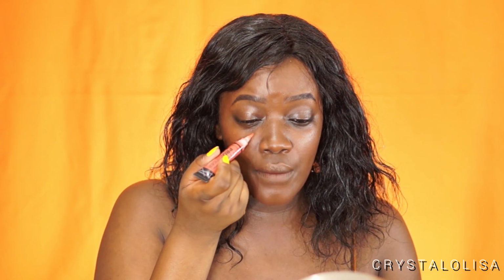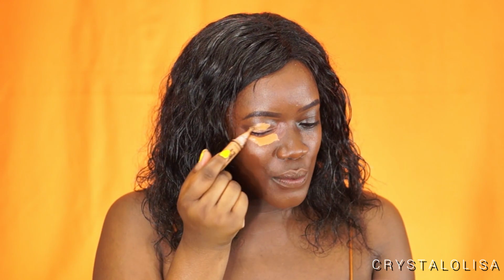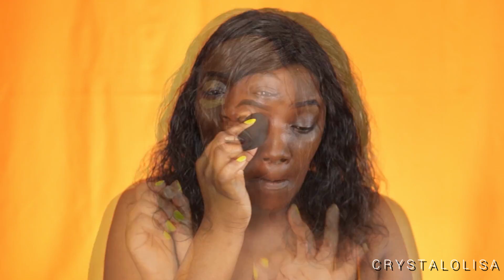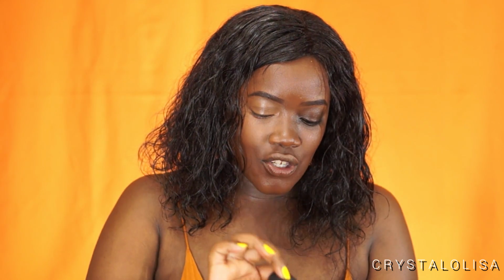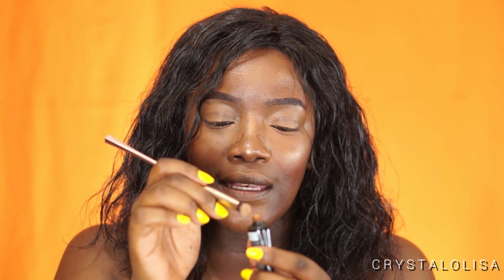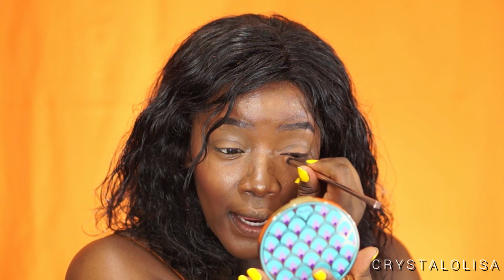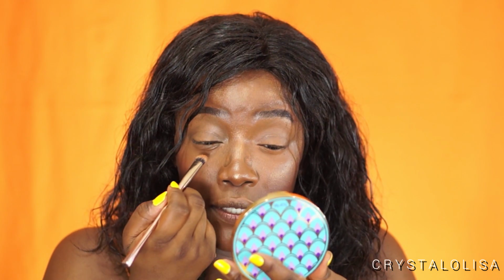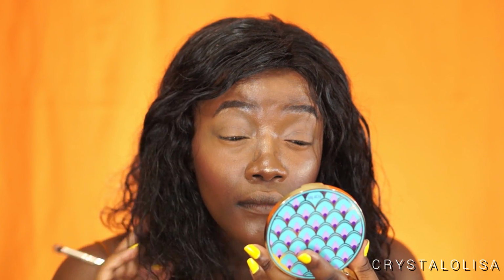COLOUR CORRECTING WORKS!! | What dark circles?! (Crystal Olisa)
WATCH IN HD  x1.5  :)
\\ OPEN ME! //

Hey guys!

So can we officially agree that two videos a week MUST happen, even if the video is a day late? Please and thank you? Lately it feels like anything that can go wrong has been going wrong, but I'm still really excited to show you the magic of colour correcting underneath your concealer. I first tried with the locally available very affordable LA Girl concealer and the orange was showing through so damn much even after I put globs and globs of concealer on top of it, so I just used my trusty Too Faced super coverage concealer and the colour correcting underneath gave me a waaay better finish than I usually get.

Let me know if you see what I see or if I'm just being delusional lol, but colour correcting is for sure going to be part of my makeup routine moving forward and I hope this video shows you why you should include it too :)

Let me know what you think of the video in the comments down below and of course S U B S C R I B E!

Available for client bookings, so please get in touch if you want me to do your makeup :) Shoot me an email at and I'll get back to you within the hour.

Below are a few brands of foundation that I've tried with my closest shade match for each of them, and linked reviews (if available) for reference:

- Black Opal True Colour Pore perfecting Liquid foundation (Carob- a little dark)
- Sephora Teint Infusion (50 Mocha - waay to light but darkest shade)
- Maxfactor Facefinity All Day Flawless 3 in 1 Foundation (100 Suntan darkest shade but a little light)